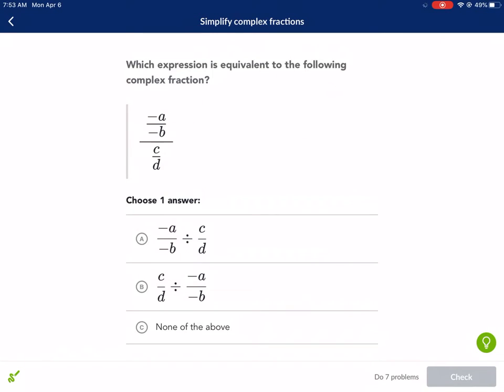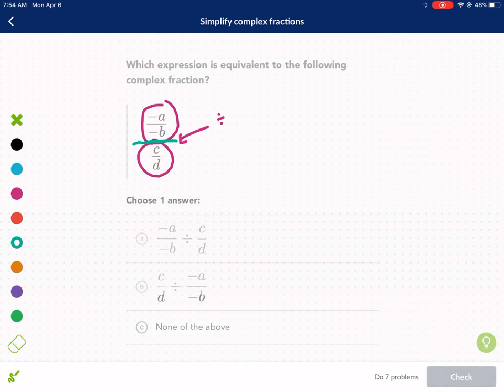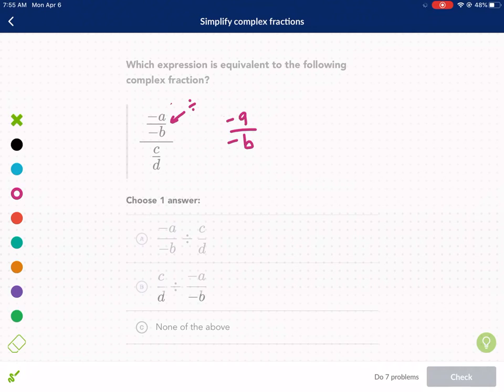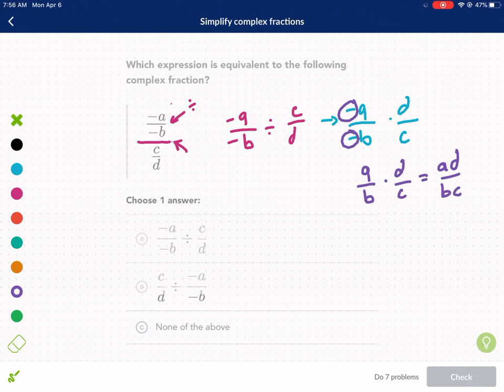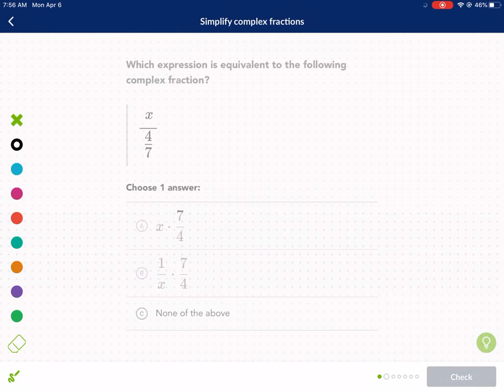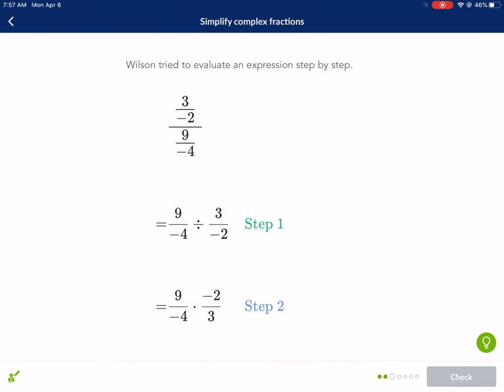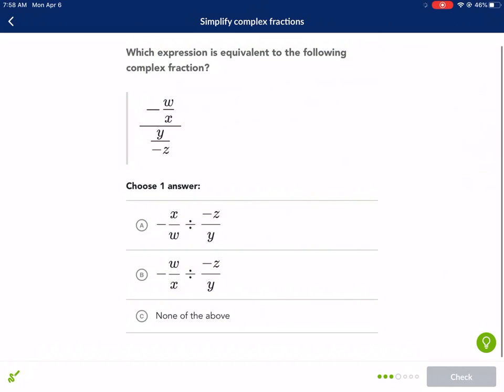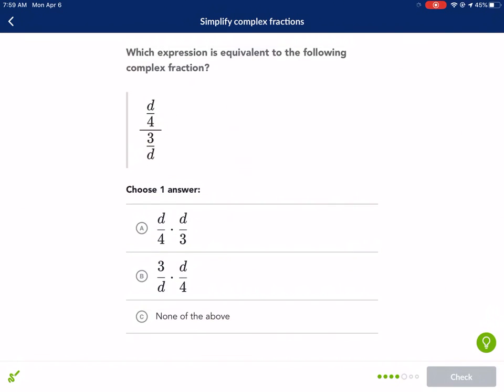Khan Academy Tutorial: simplify complex fractions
Simplifying complex fractions by multiplying by the reciprocal.